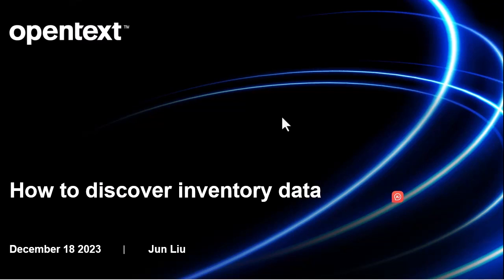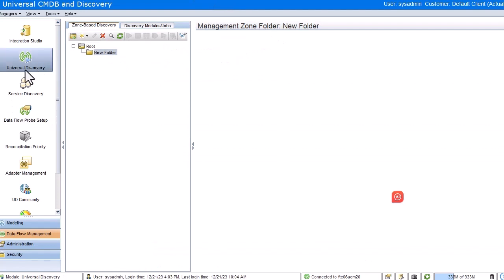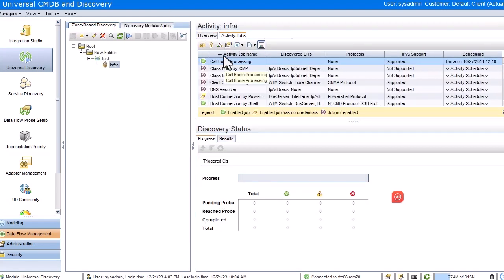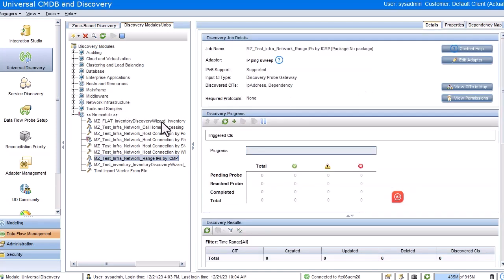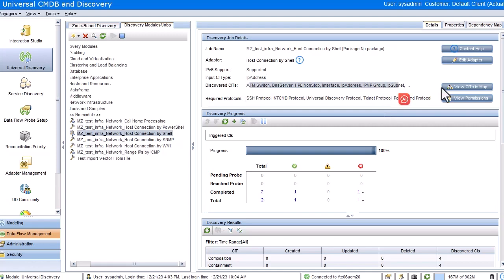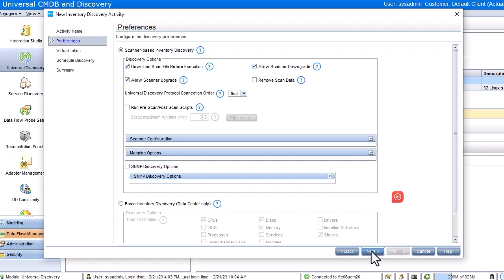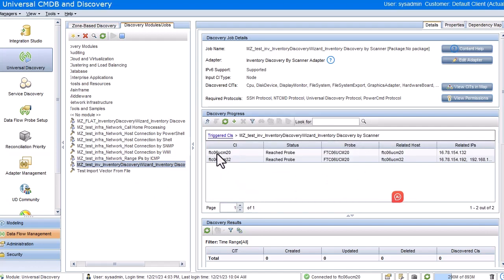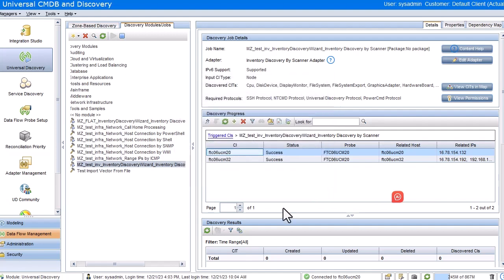Inventory Discovery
This is a demo of discovering inventory data.